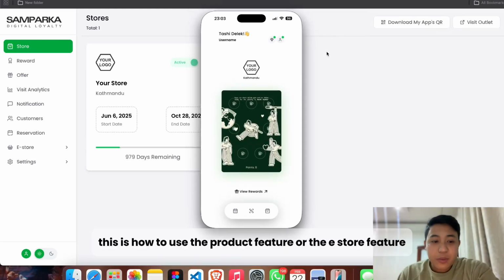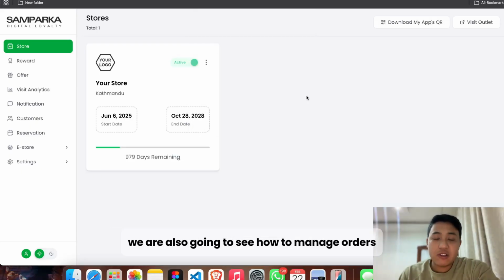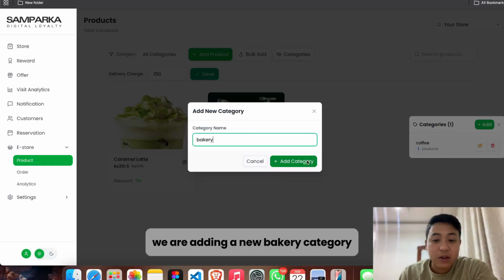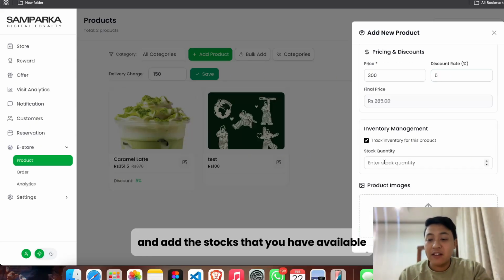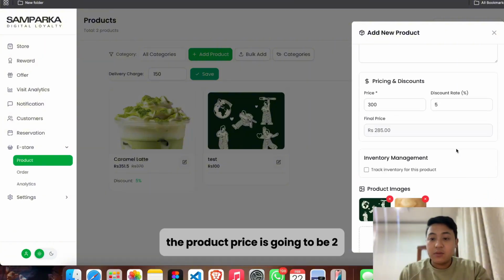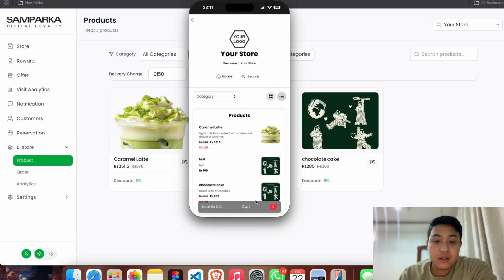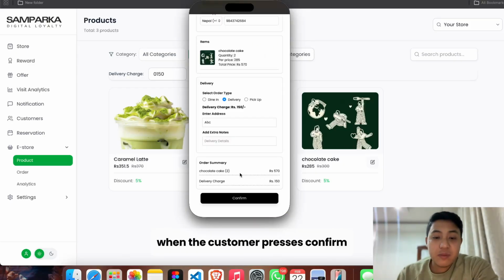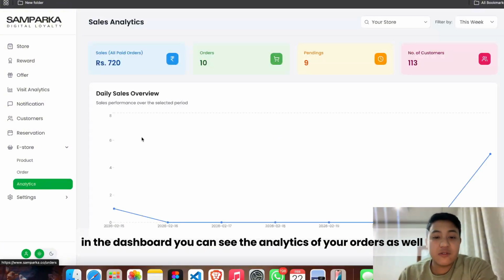How to use e-store?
In this video, you’ll learn how to use the E-Commerce feature inside your loyalty system step-by-step.

This feature allows you to showcase products, manage orders, and integrate online sales directly into your loyalty app — helping you increase revenue and customer engagement.

What you’ll learn:

• How to upload images and set pricing
• How to manage inventory and availability
• How customers place orders
• How to track and manage orders from the dashboard
• Best practices for increasing online sales

The E-Commerce feature helps businesses turn their loyalty app into a complete digital sales channel — combining rewards, engagement, and online purchasing in one system.

Perfect for restaurants, cafes, retail stores, and brands that want to sell products online while driving repeat customers.

Start monetizing your loyalty app today.